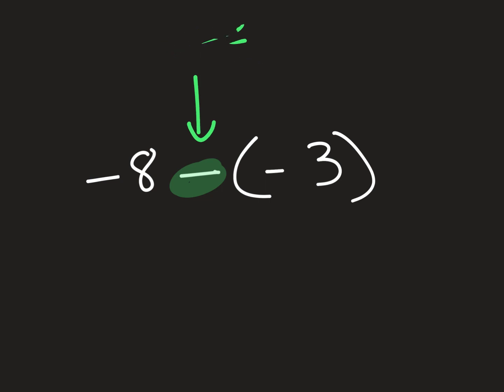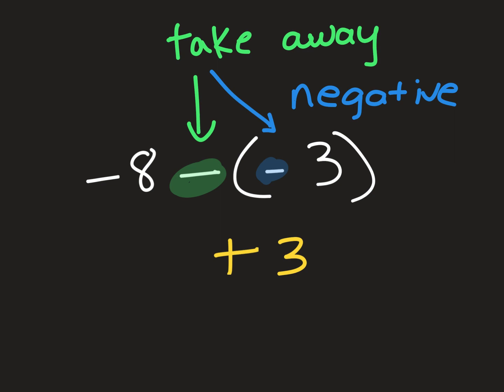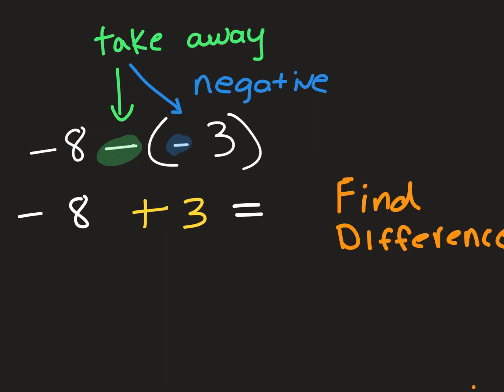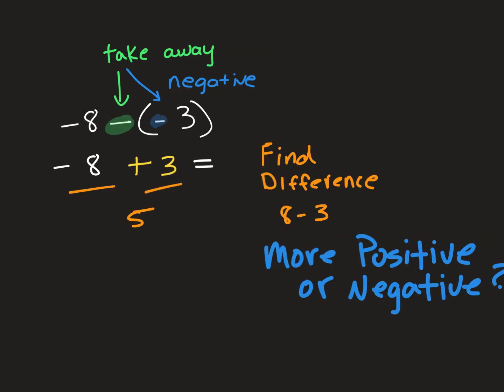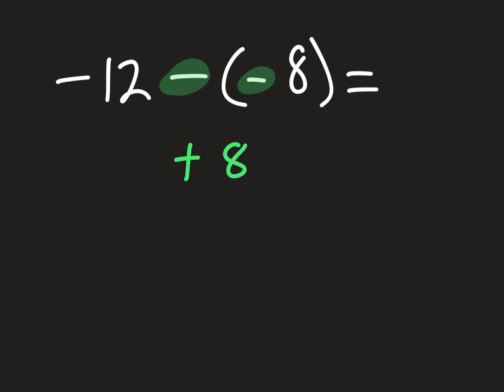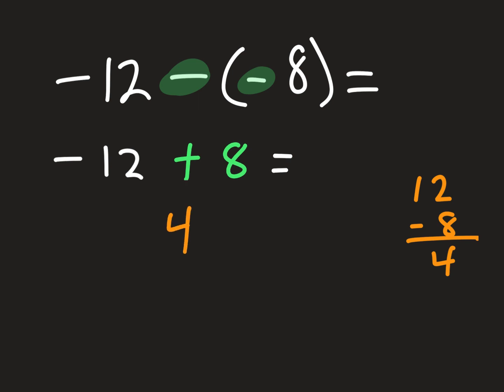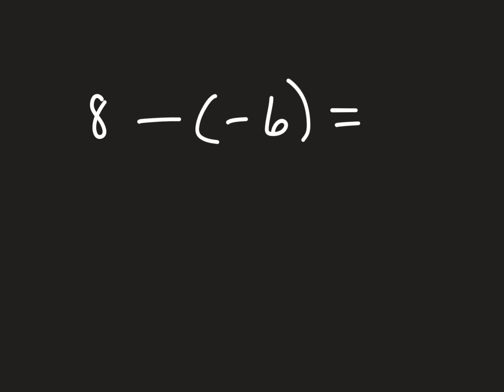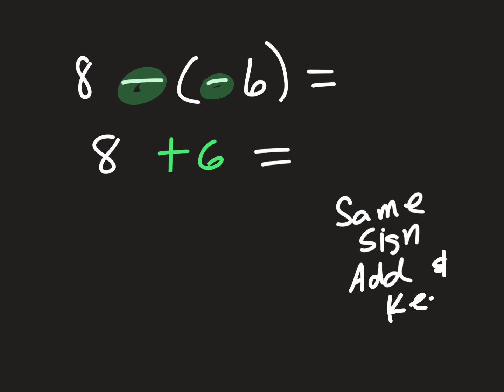Minus a Negative